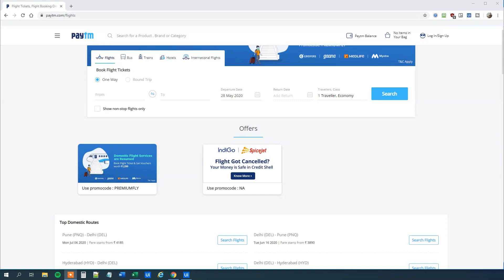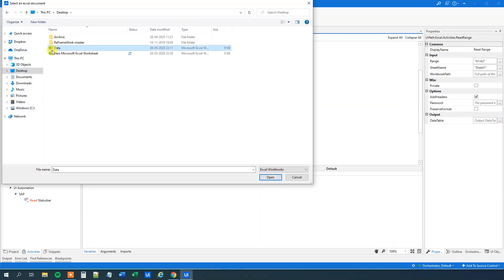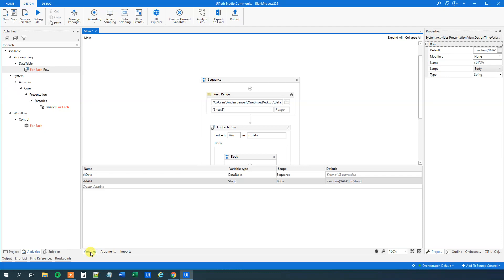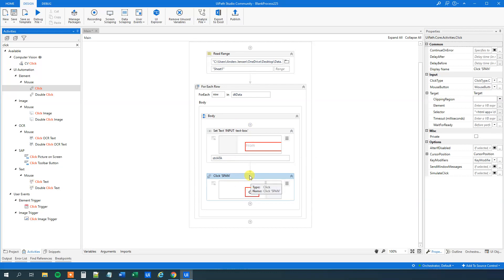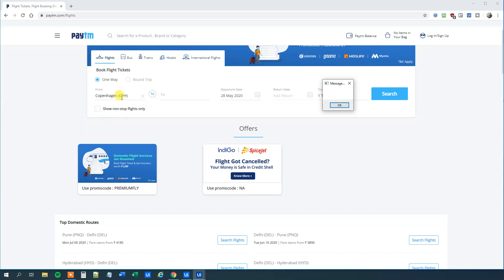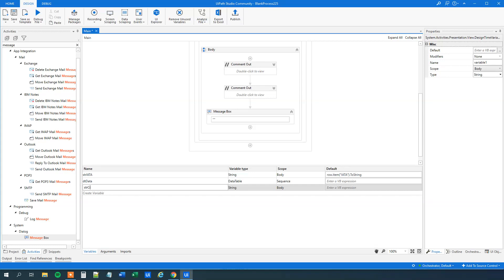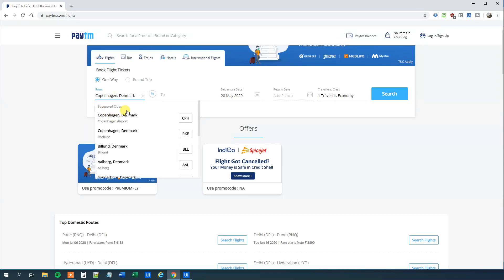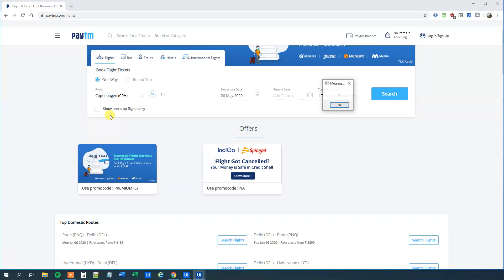UiPath Autocompletion on Websites - Full Tutorial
This video tutorial shows, how to handle website autocompletion with UiPath with two simple use cases. We create dynamic selectors to solve the autocompletion problem in UiPath.

For a limited time get our 3-hour UiPath Advanced REFramework course for free. Sign up and get 2 months of Skillshare Premium for free by going

0:05 Solving UiPath autocompletion on websites
How we can solve that websites do autocompletion, when we automate in UiPath. I have prepared a use case, that can automate autocompletion on paytm.com

0:49 Inspecting the data in Excel
The data in the Excel sheet is travel information (City, Country, IATA)

1:17 Read the Excel sheet into a Data Table

2:02 Iterating through our data with a For Each Row
Creating a help variable with the IATA code.

2:46 Set Text to the IATA code

3:49 Making a dynamic selector click activity
Having searched out the IATA code, we can now use a click activity to click the correct city. To make it work for all our IATA codes/cities, we make a dynamic selector.

4:45 Message Box to test
The easiest way to debug/test is often a Message Box.

5:42 Advanced autocompletion
In this advanced use case, we don't have the IATA code, but just the city and country.

7:00 Set Text
Setting the City and Country

8:15 Click on the right airport
Again we create a dynamic selector